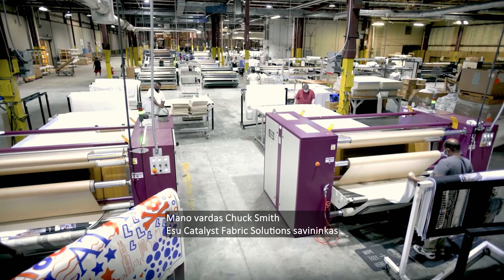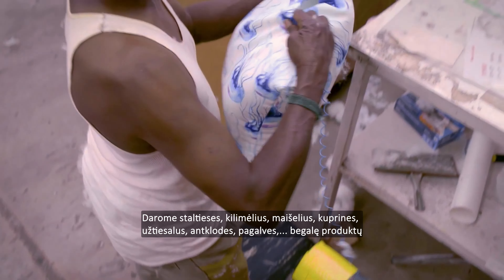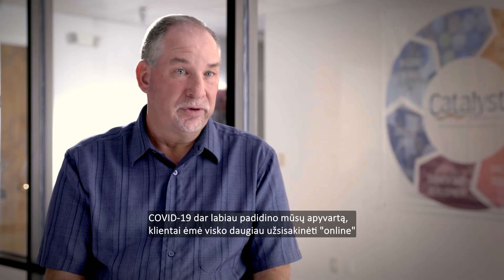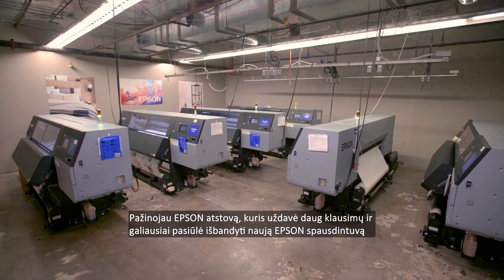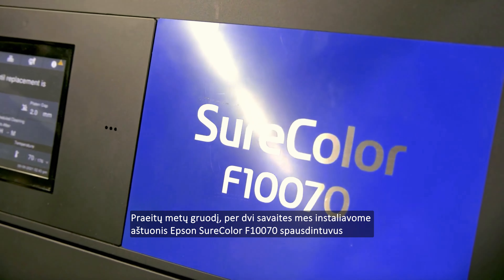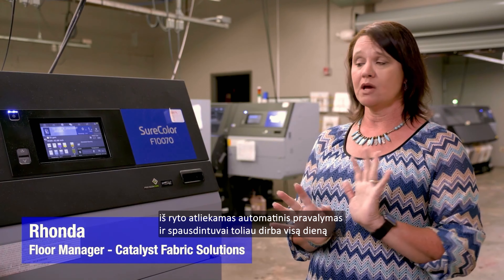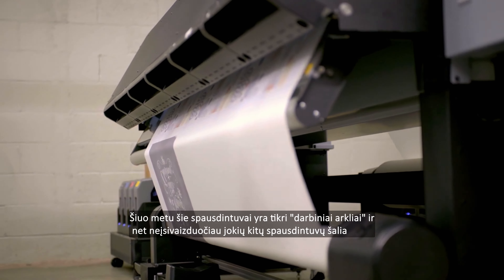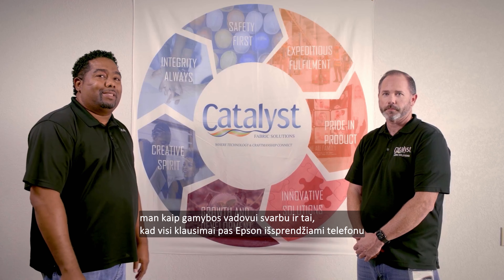Epson F10000H Catalyst Fabric Solutions atsiliepimai (LT subtitrai)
(LT SUBTITRAI) Catalyst Fabric Solutions (JAV) – “online” kompanija, siūlanti vartotojams beveik viską, kas gaminama sublimacijos technologijos pagalba. Sužinokite iš pirmų lūpų, kodėl kompanija įsigijo net aštuonis industrinius Epson SureColor F10000H spausdintuvus ir kaip tai įtakojo pokyčius jų gamybiniuose procesuose.
Epson SureColor F10000H 1,95m 6-spalvų sublimacinis spausdintuvas
Industrinės klasės 12cm pločio Epson PrecisionCore galvutės (6)
Maksimalus gamybinis greitis: 245 m2 / val.
Galimybė konfigūruoti su Fluo Yellow, Fluo Pink arba Light Cyan, Light Magenta
Epson bulk rašalų sistema su “HOT-SWOP”; 10 litrų arba 3 litrų rašalų rezervuarai (+ mix)
Epson UltraChrome DS sublimaciniai rašalai (OEKO-TEX)
Galinga dvipusė priekinio džiovinimo sistema
Galimybė atskirai kontroliuoti popieriaus įtempimą automatinei atsukimo ir susukimo sistemai
Epson ATC, MicroWeave, Halftone, LUT technologijos
Epson Cloud Solution Port (Production Monitor)
"Self-Repair" galvučių bloko konstrukcija
Kamera automatiniam bi-dir spaudos ir popieriaus prastūmimo suvedimui
Elektra: 2 x 220V
Jungtys : LAN / USB
Svoris: 750kg